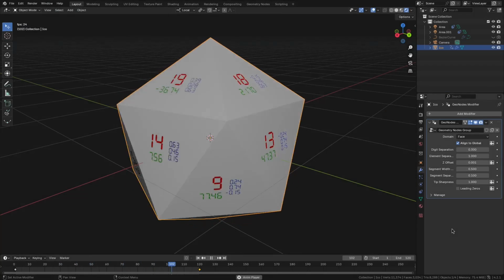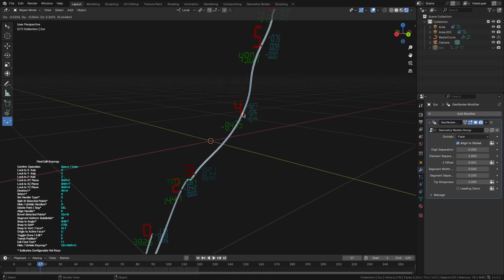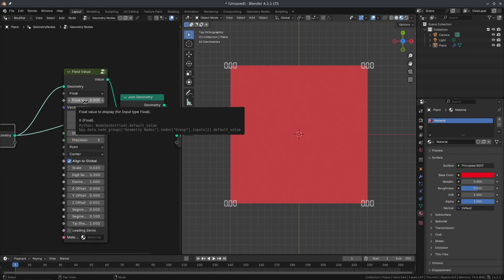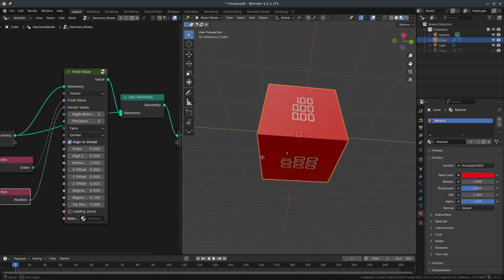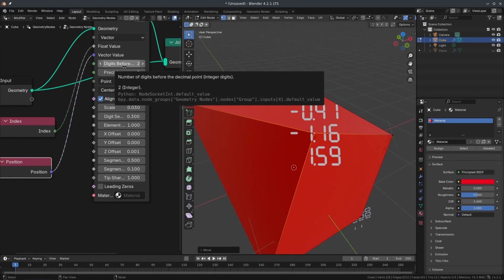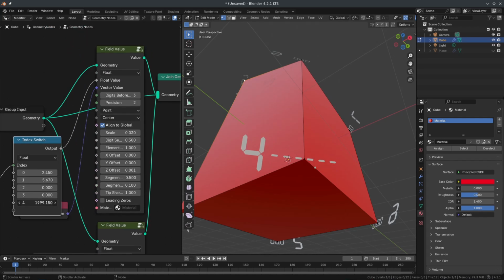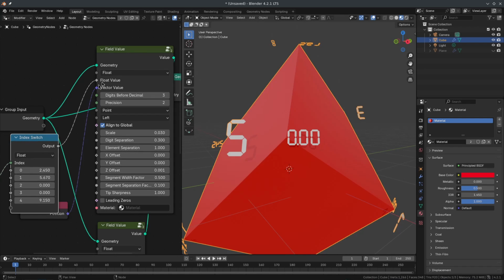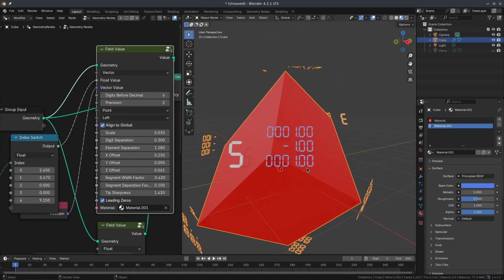Blender Geometry Node - Field Value